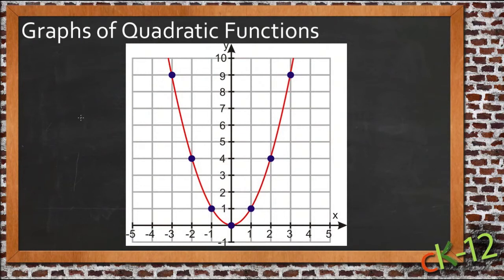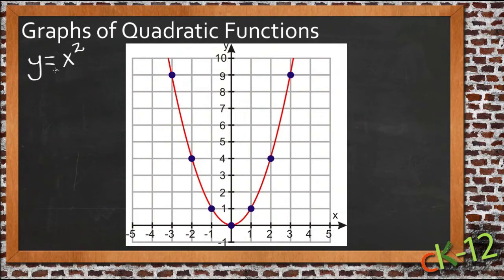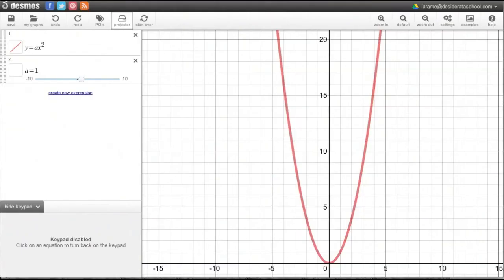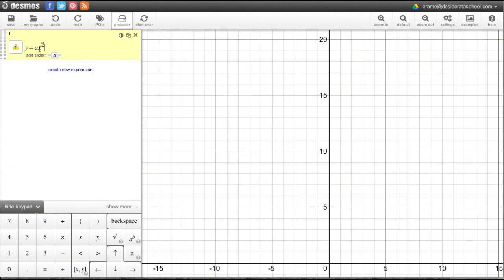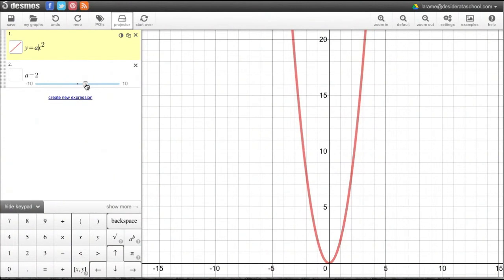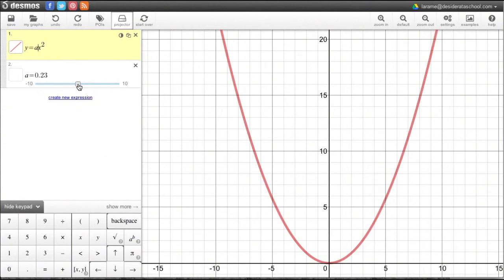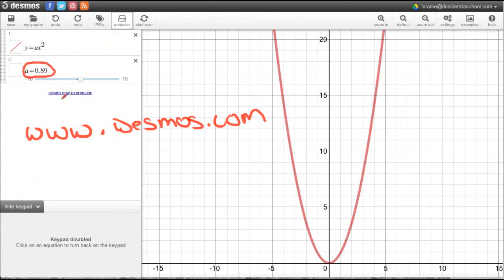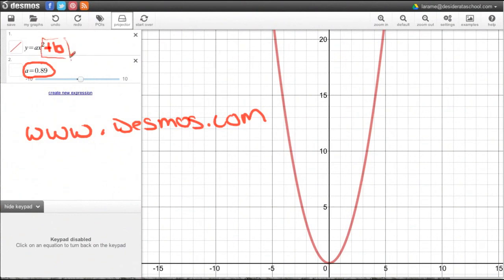Graphs of Quadratic Functions: An Application (Algebra I)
Here you'll learn how to make a table of values to graph the curved lines of quadratic functions called parabolas. You'll also learn how to describe what parabolas will look like.

This video demonstrates a sample use of graphs of quadratic functions.